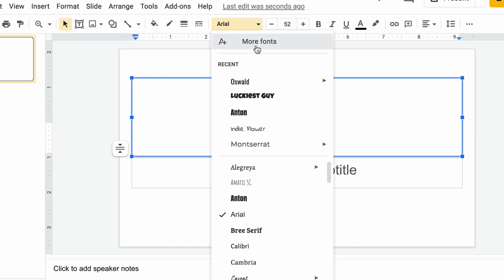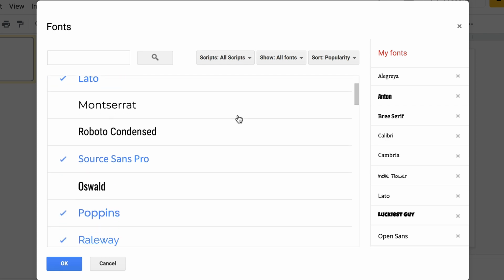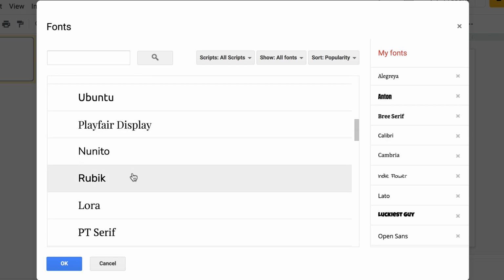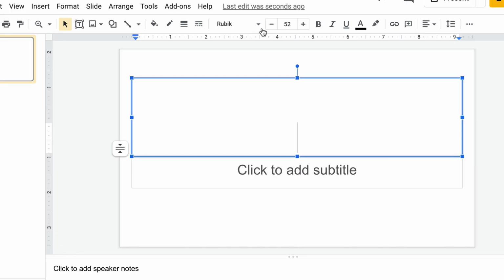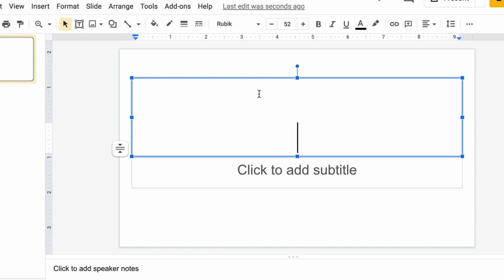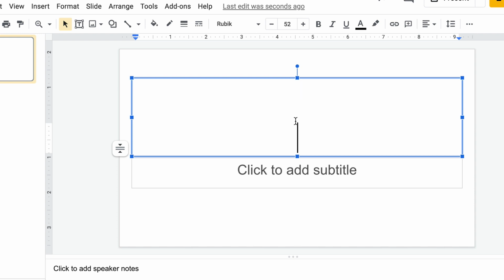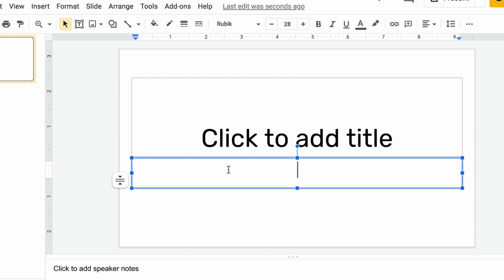Get MORE Fonts for Your Google Projects! (Docs, Slides, Sheets, Drawings)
Do you get frustrated by the font selection in Google Docs, Sheets, Slides, Drawings, etc.? You can GET MORE FONTS! Let me show you how!